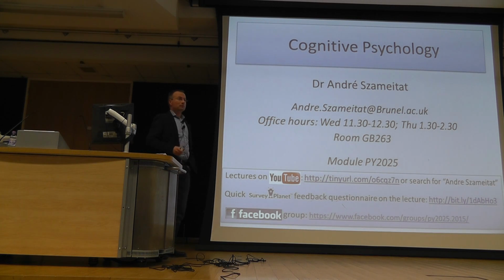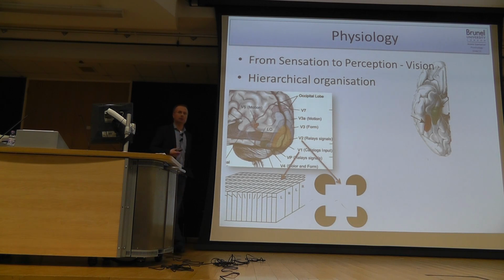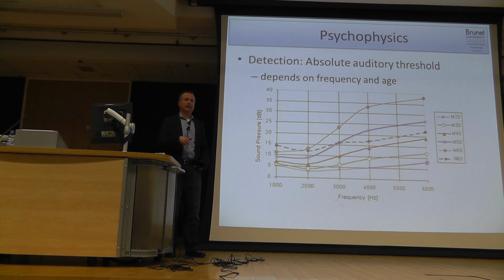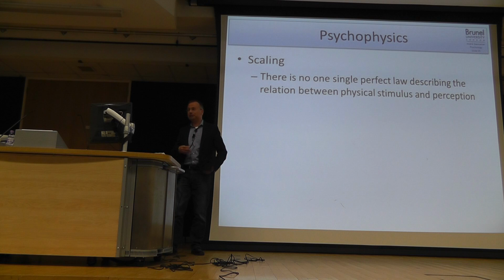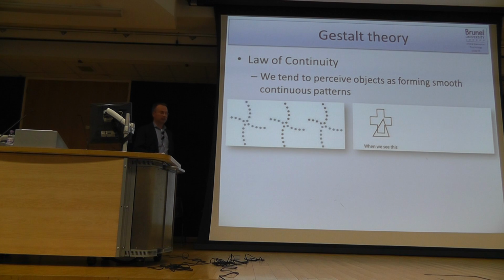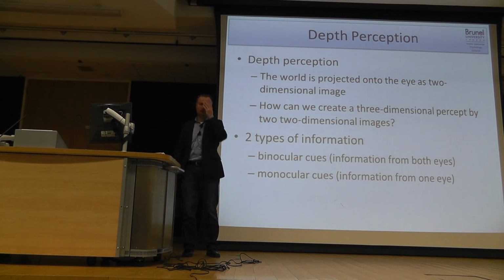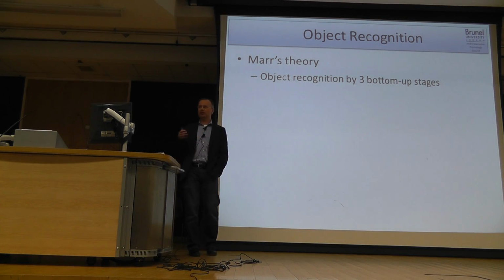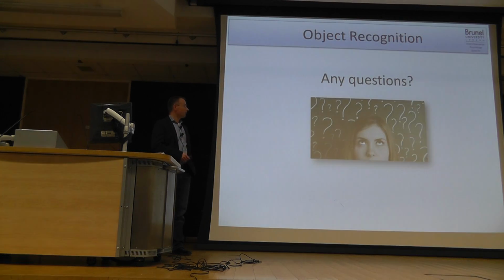PY2025 - Lecture 02 - Perception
Level-2 / Year-2 BPS accredited core module "Cognitive Psychology", held at Brunel University January-March 2015.
Main topics covered: Definition of Perception; Psychophysics (Weber; Fechner; Steven's Power Law, Scaling, just noticable difference, absolute threshold); Gestalt theory (Laws/Principles of Grouping); Depth perception; object recogntion